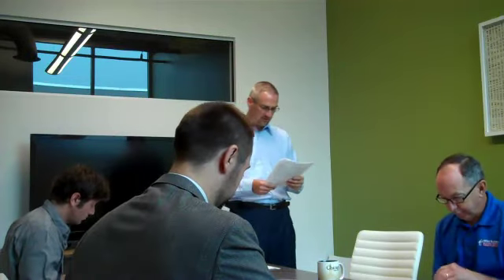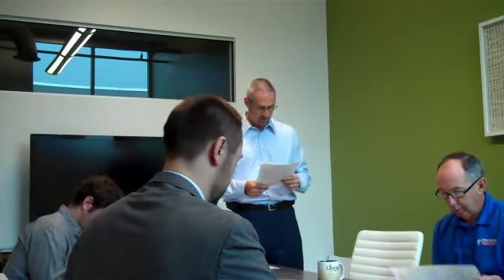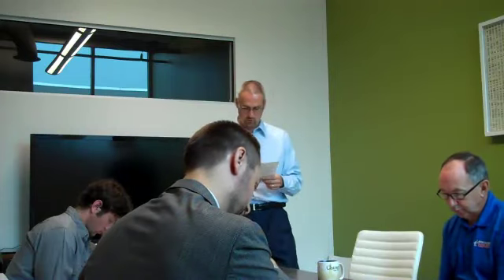Building an Effective Modern Sales Process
Learn the critical elements of a modern sales process from the buyers perspective.  Aligning the design of your sales process with modern buyer behavior is the key to blowing through your sales goals as described at the end of this video by one participant in this discussion.